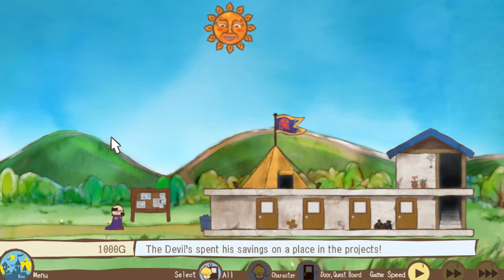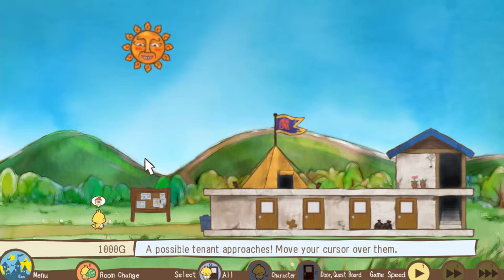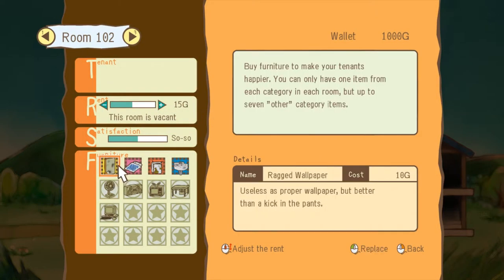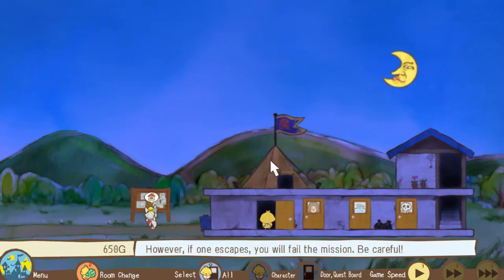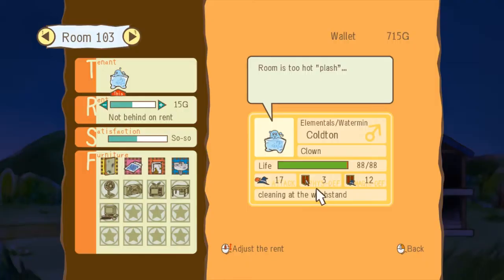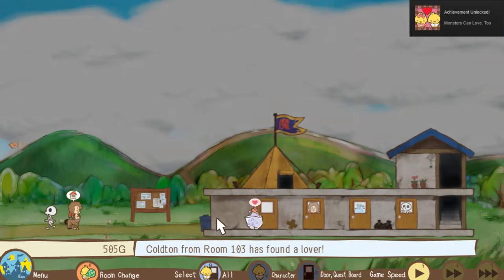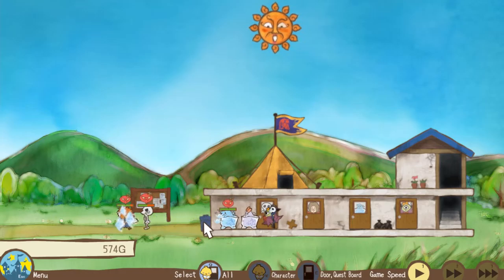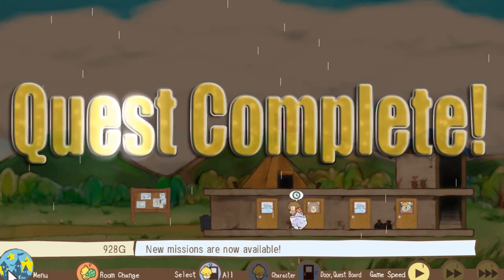Unholy Heights: The Devil is in the details!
Price of rent? Your mortal soul.